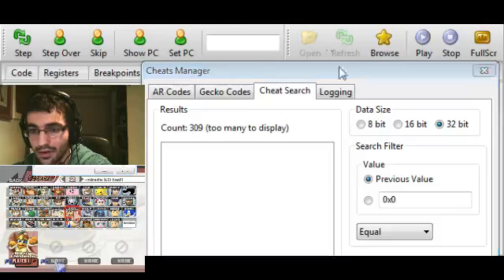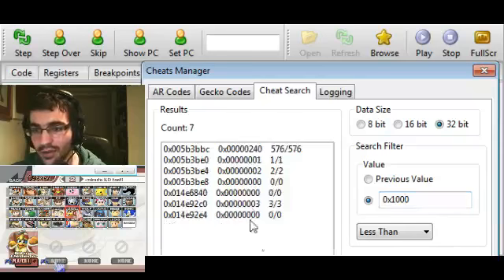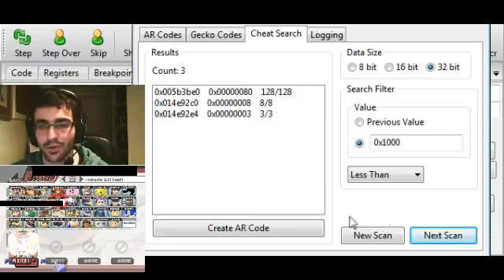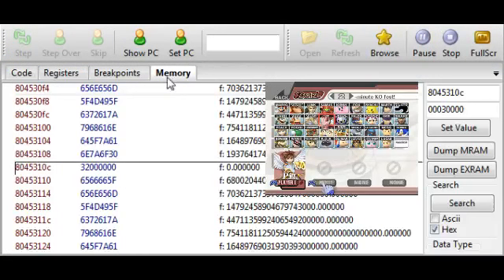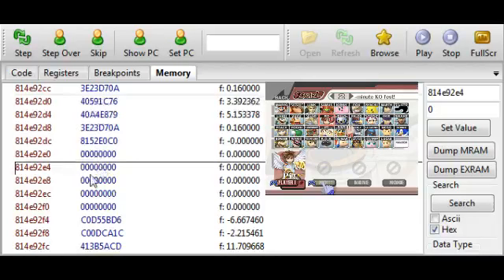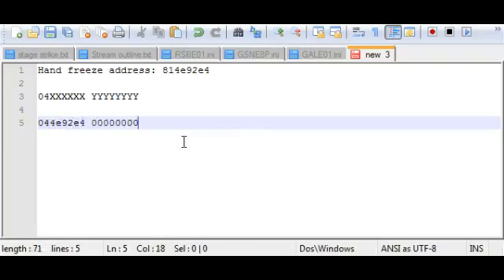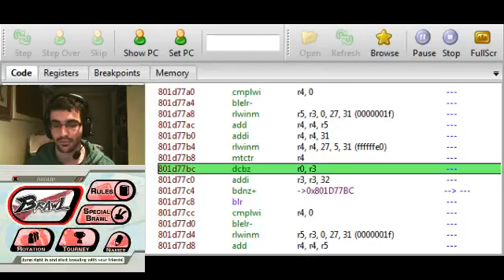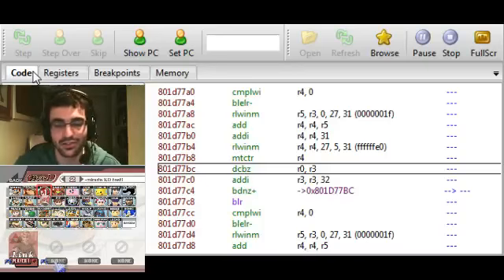Intro to Wii Game Modding by InternetExplorer - 5 / 11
I go over the basics of writing Wii/Gamecube codes, ranging from memory editing to injecting our own ASM code into the game.